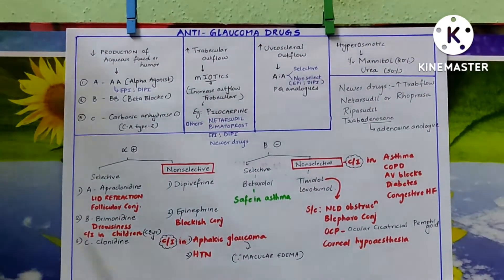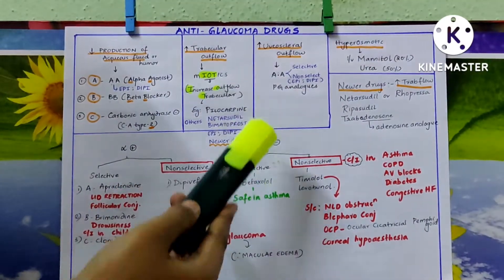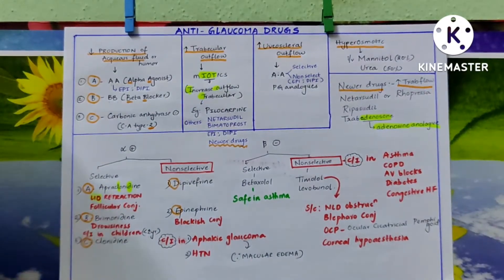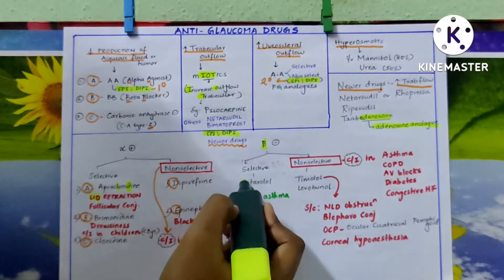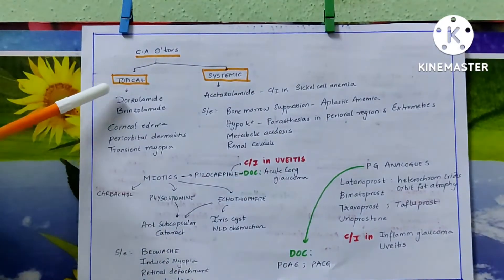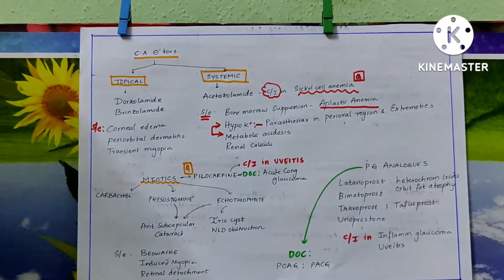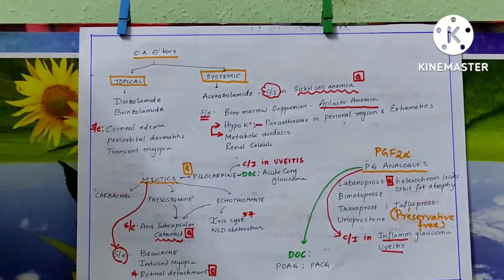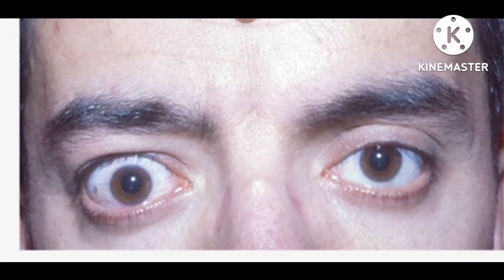ANTIGLAUCOMA DRUGS IN A NUTSHELL